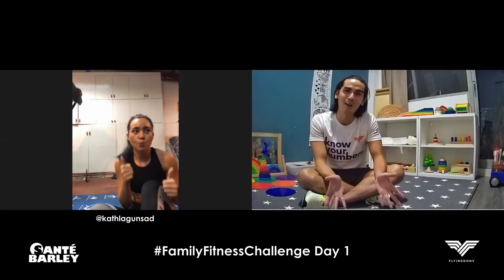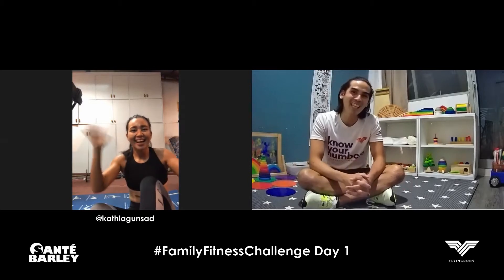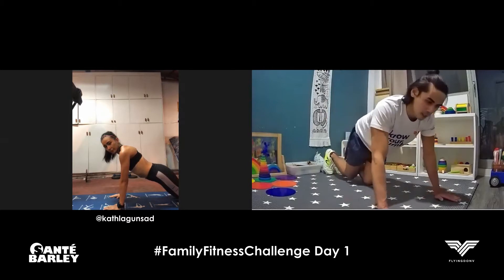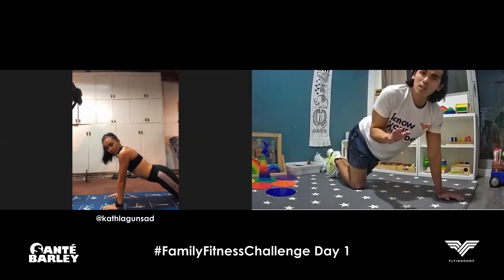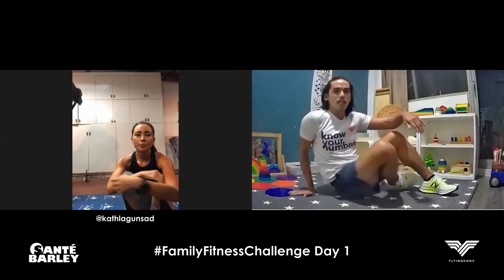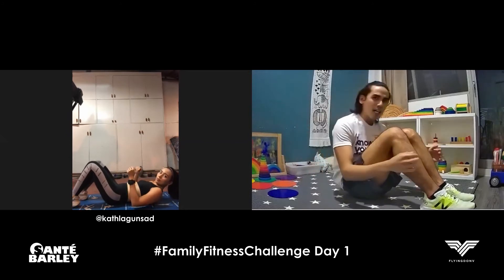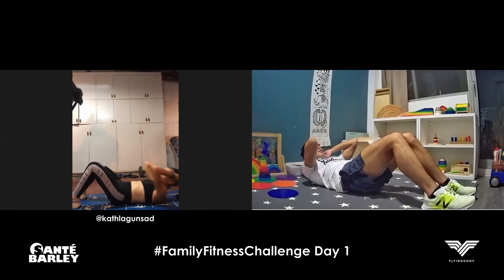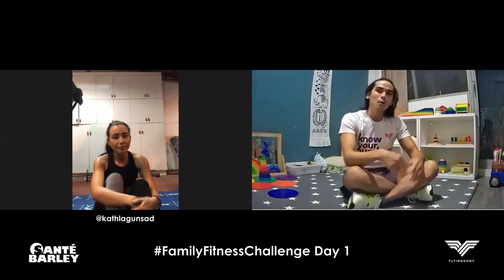Sante FamilyFitnessChallenge Day 1 with Kath Lagunsad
Check out DAY 1 of our FamilyFitnessChallenge presented by Sante Barley! Today, consistent podium finisher @kathlagunsad will join me!

You can join in on the challenge. Here are the mechanics:

1. Invite a family member (or whoever you call family such as a close friend) to join you in the challenge.
2. Take a video of you performing push ups and sit ups across seven consecutive days:

3. Post your video with this caption.

4. Nominate 3 friends to do the challenge with you.

We're nominating Gretchen Que, Lauren Lim, and Jill Caancan to join in on the fun.

Let's get it on!